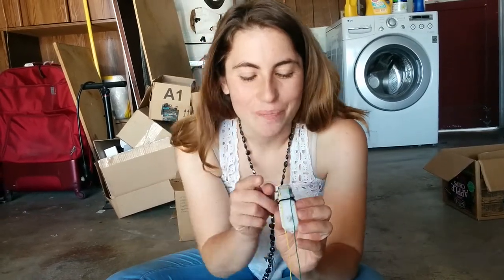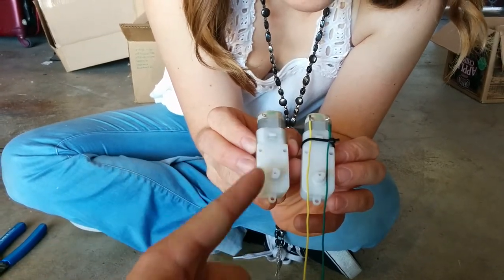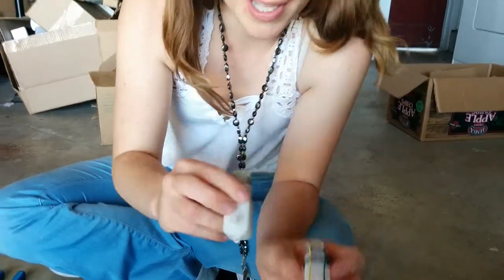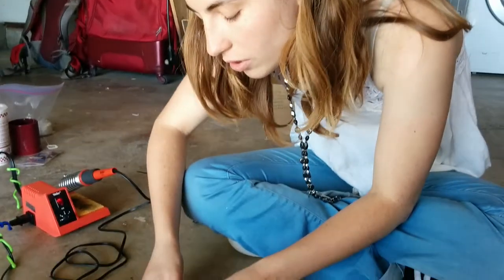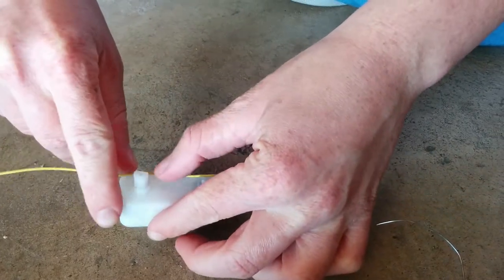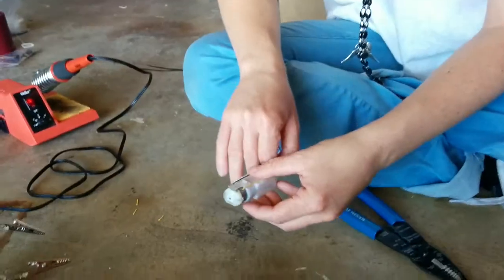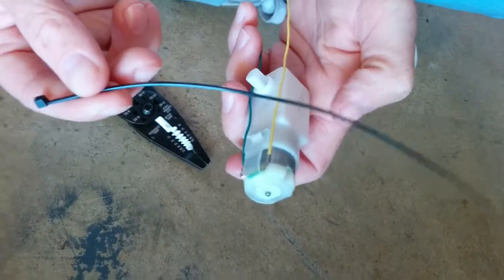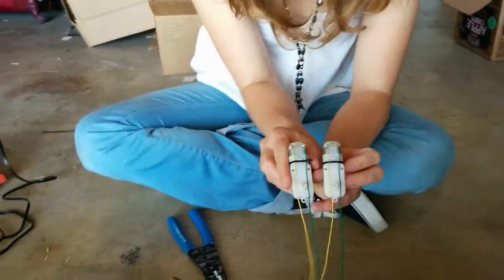solder motor wires